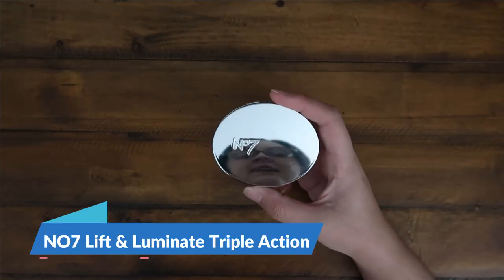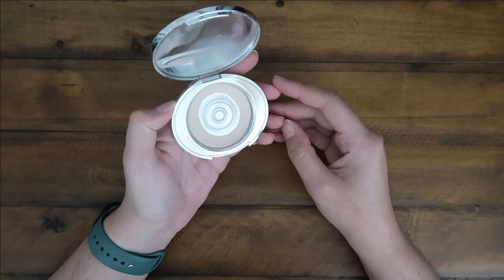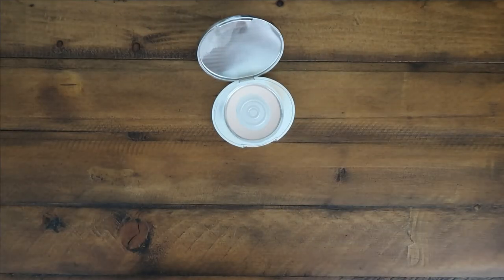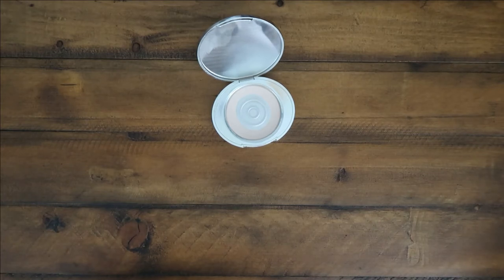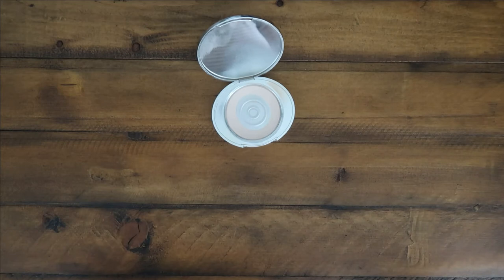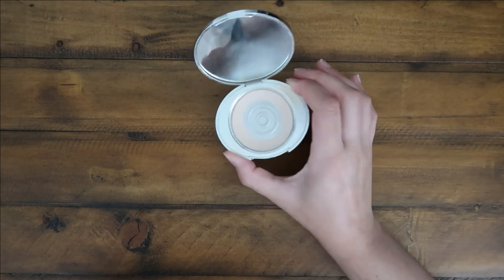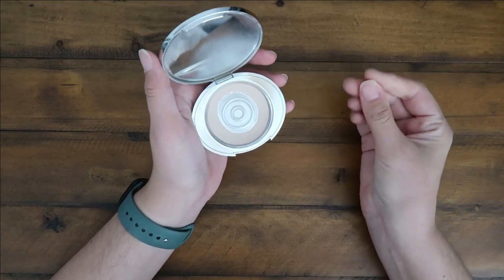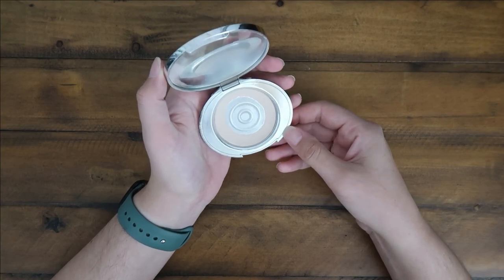No7 Lift and Luminate Finishing Powder - Quick Review!